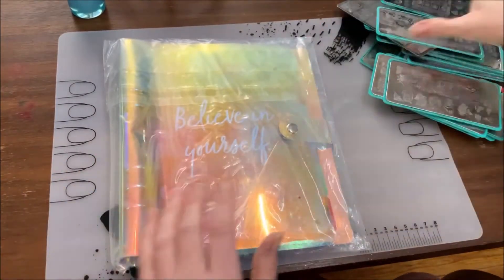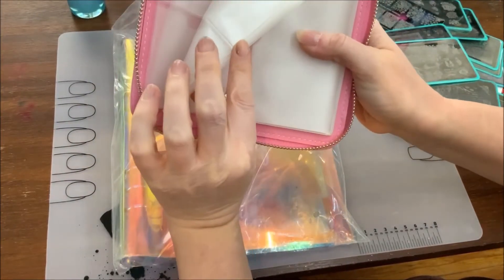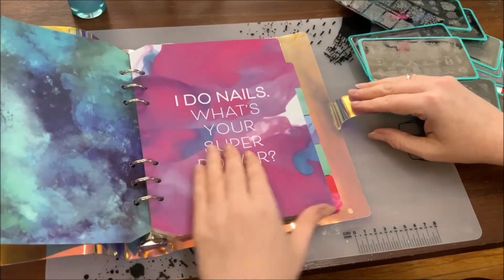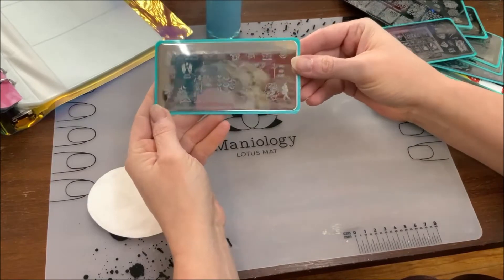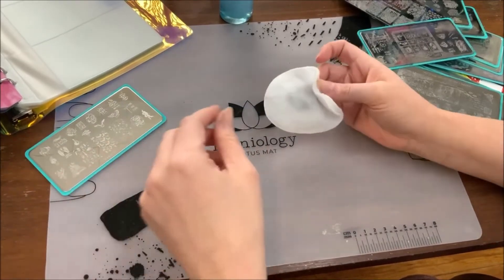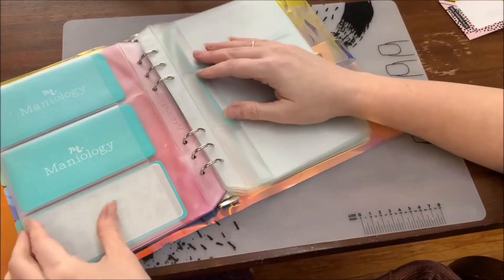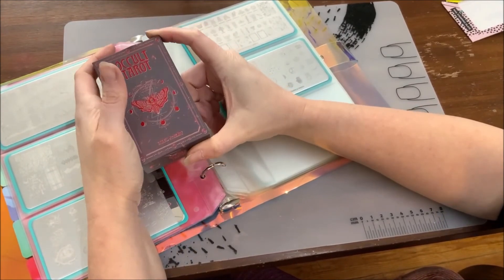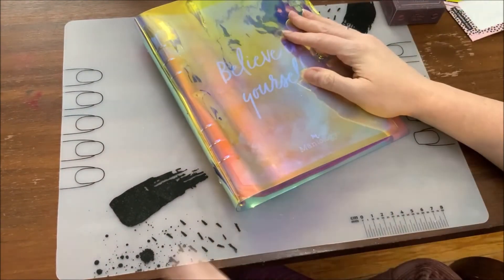Rebel Potions Maniology Binder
and on Etsy

I receive a small % of commission from the product links posted on my video descriptions and it doesn't cost you anything!
I really enjoy helping you to find products that you'll enjoy and use as much as I do.